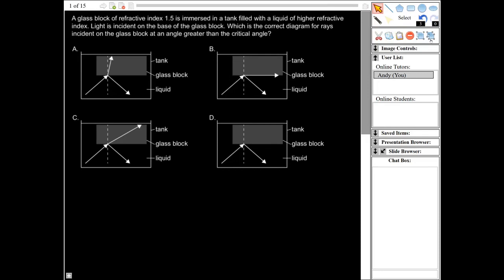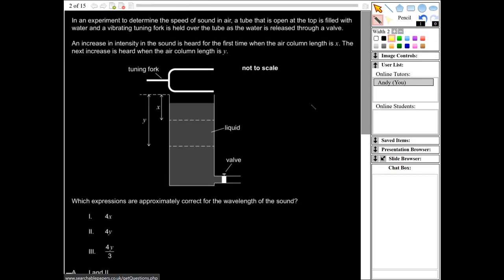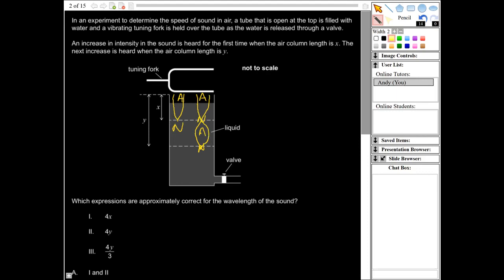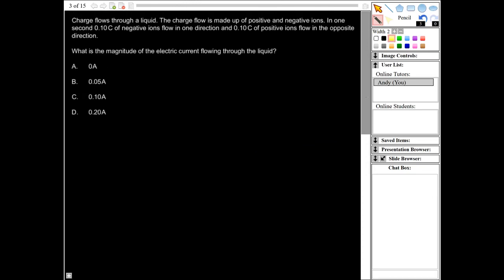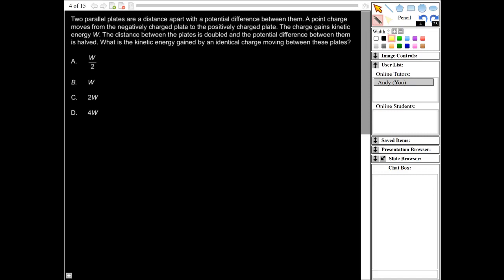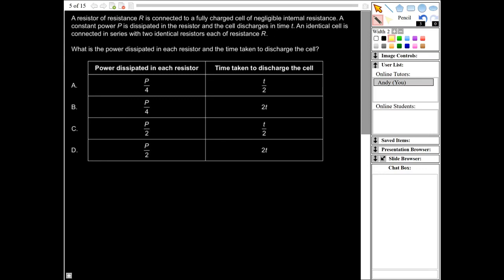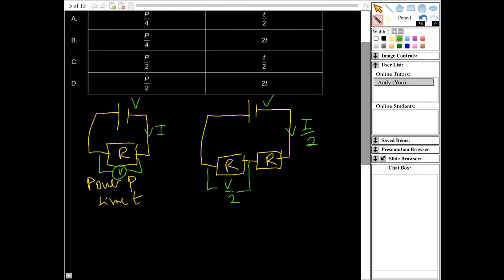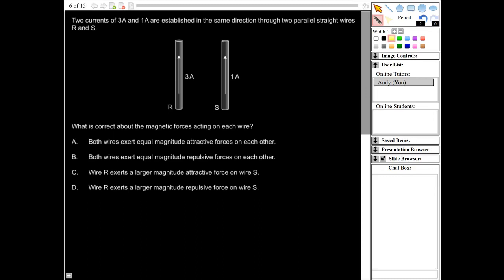Physics HL Paper 1 May 2019 TZ1 Questions 13 to 18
This video goes through questions 13 to 18 of the Higher Level International Baccalaureate Exam for May 2019 TZ1
Question 13 is about Total Internal Reflection
Question 14 is about Resonance and standing waves
Question 15 is about current and charge
Question 16 is about charged plates
Question 17 is about the power of resistors
Question 18 is about the forces between current carrying wires